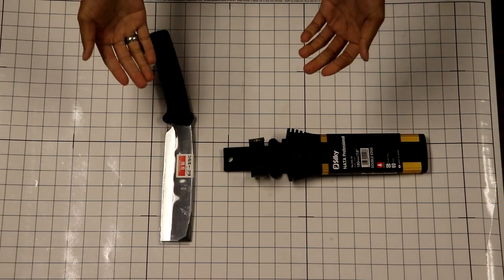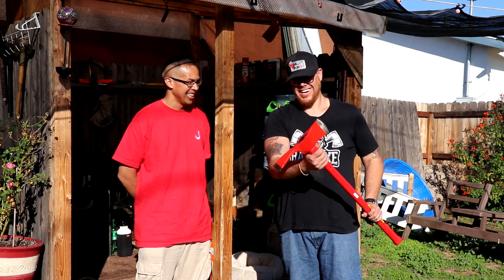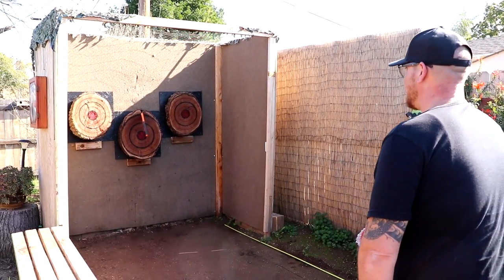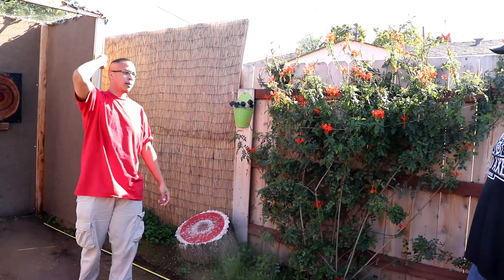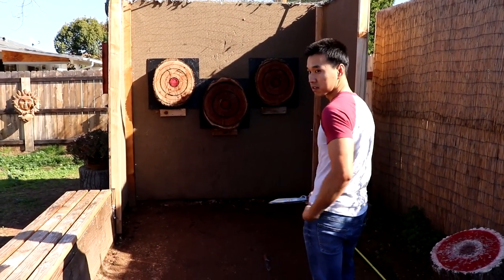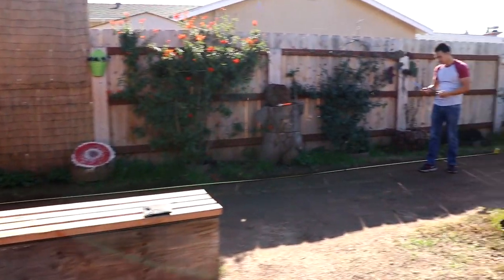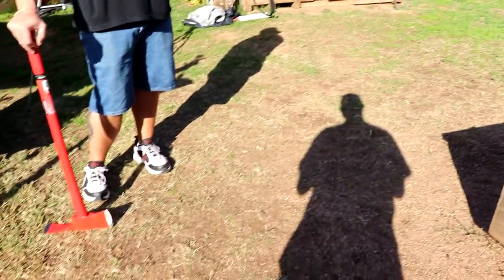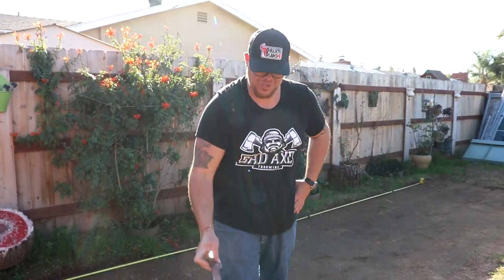If it's sharp, JUST THROW IT!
We revisit the Hatchet throwing, but this time we have a teacher.
Meet the axe throwing expert, Daniel Lopez. James and I decided to challenge him with something a little more difficult. Thank you very much to Daniel for inviting us into his home and teaching us the art of throwing sharp objects.

You can find Daniel at
Bullseye Blades - High Performance Custom Knives

Items may be purchased at